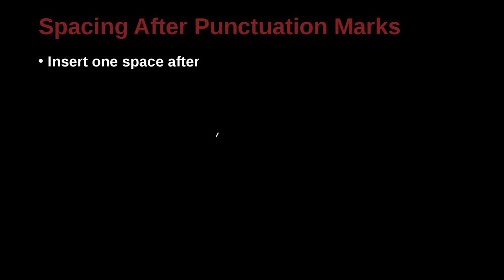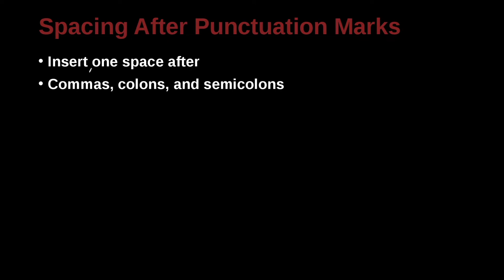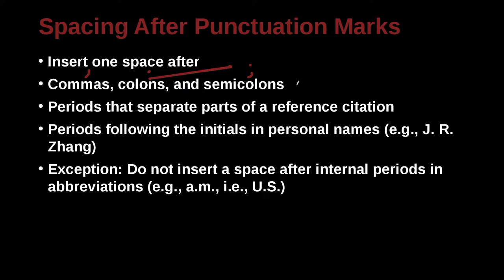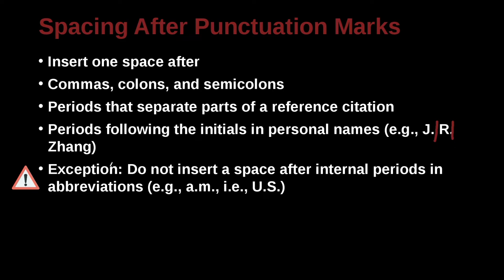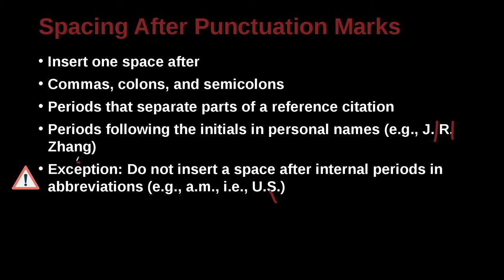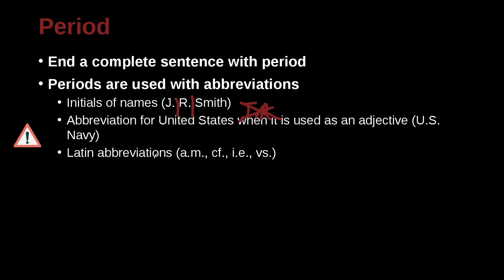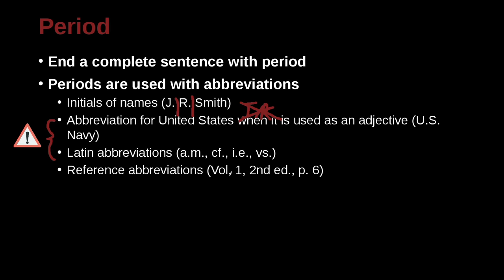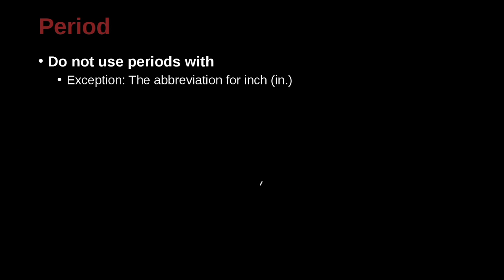APA論文寫作風格及規範 APA MOE MOOC 2022 Unit 3 2 Spacing & Periods